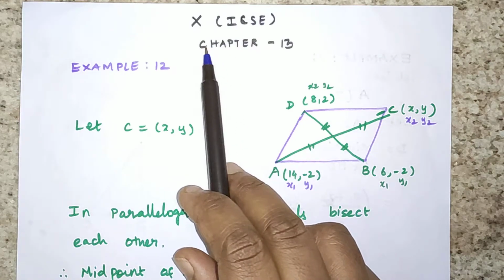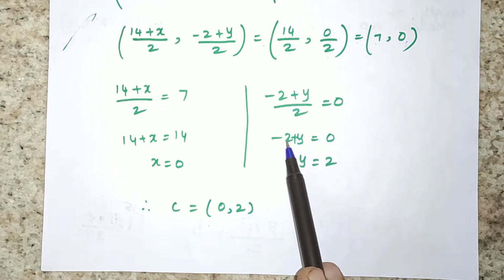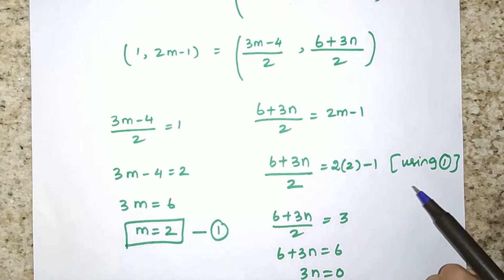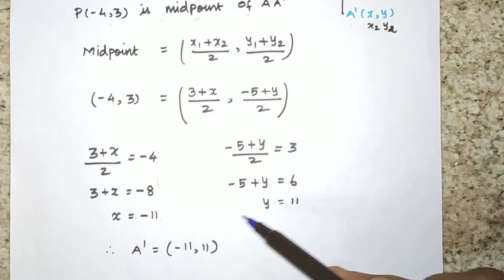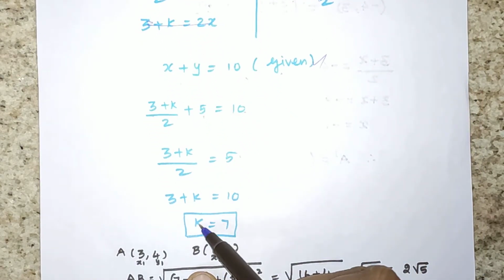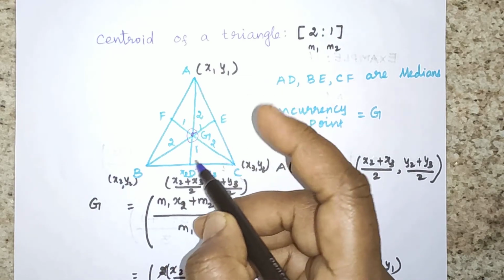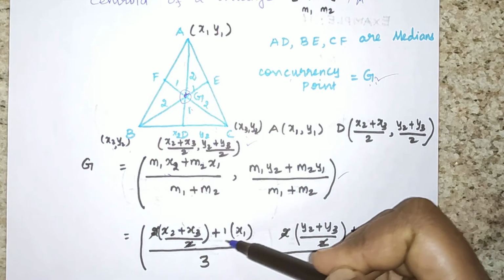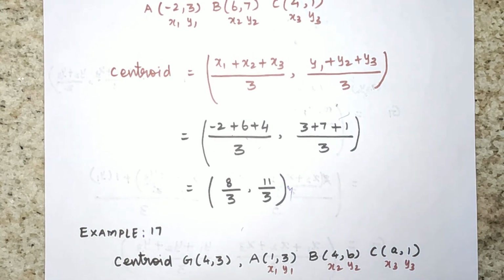used in parallelogramproperties I What is centroid of a triangle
Class 10 Maths ICSE SYLLABUS chapter 13. Example 12,13,14,16. In Concise maths. Page no. 180, 181.